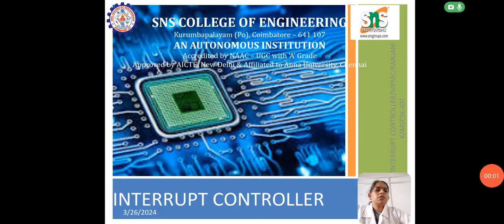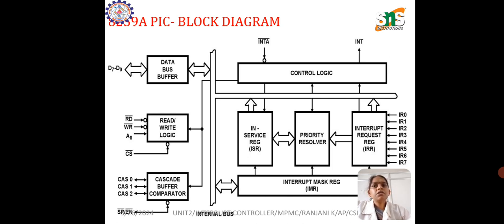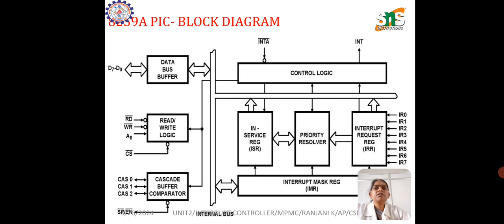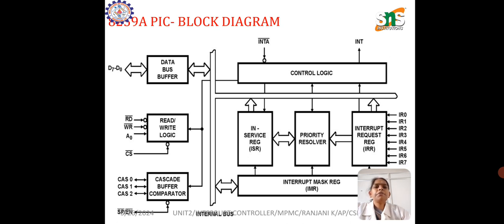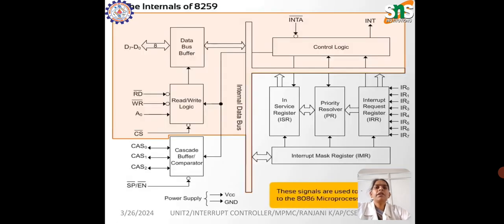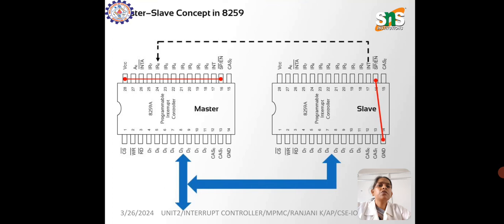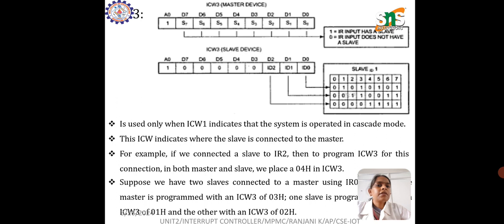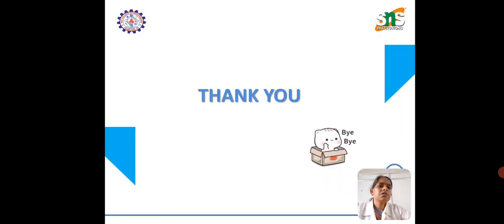RANJANI K | INTERRUPT CONTROLLER 8259| SNS INSTITUTIONS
Intel 8259 is a Programmable Interrupt Controller (PIC). There are 5 hardware interrupts and 2 hardware interrupts in Intel 8085 and Intel 8086 microprocessors respectively. But by connecting Intel 8259 with these microprocessors, we can increase their interrupt handling capability. Intel 8259 combines the multi-interrupt input sources into a single interrupt output. Interfacing of single PIC provides 8 interrupts inputs from IR0-IR7.